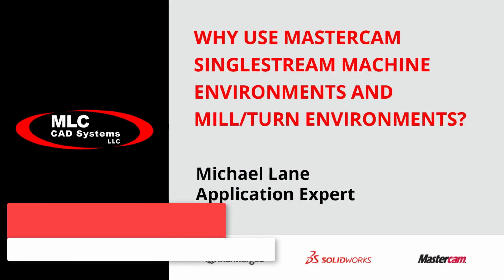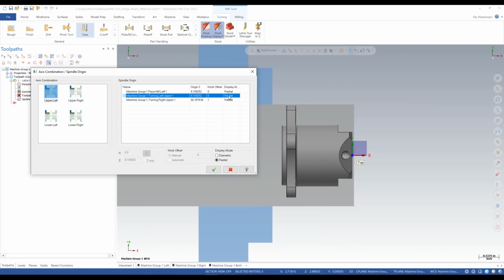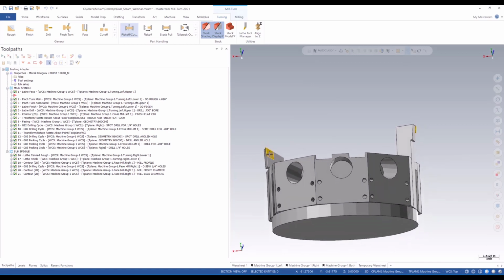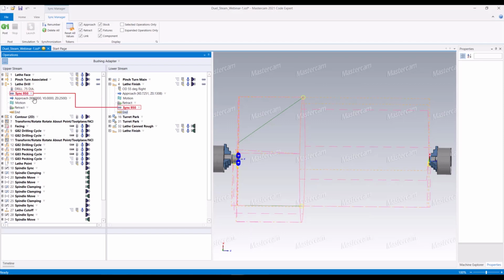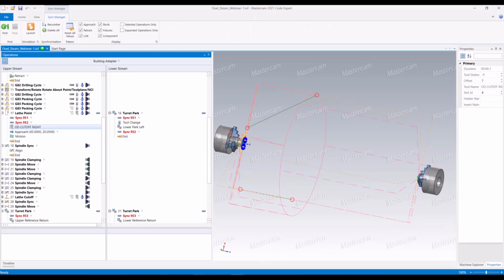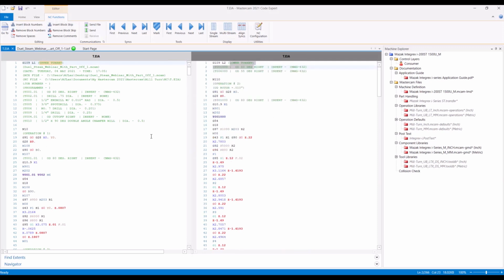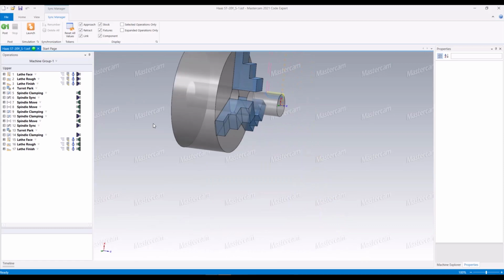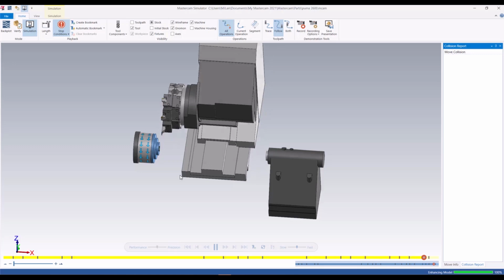Why Use Mastercam Singlestream Machine Environment & Mill/Turn?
The following features will show you why to use Mastercam Singlestream Machine Environment & Mill/Turn:

• Better Visualization of Tools & Tool Locator
• Intuitive Plane Creations to Simplify Programming
• Ease of Synchronization between Turrets / Spindles
• Better Visualization of Complex Programs and Collision Detection
• Increased Confidence from Program to Finished Part